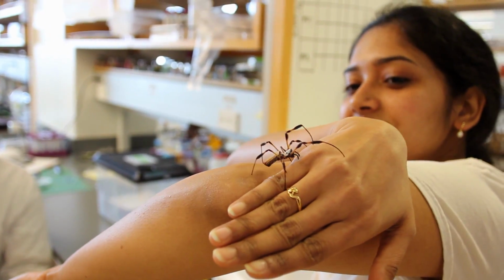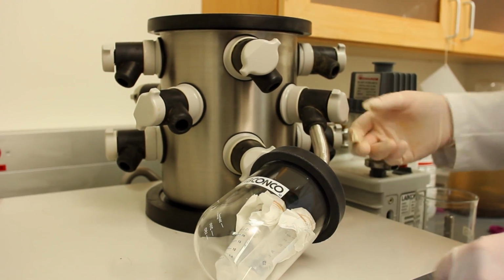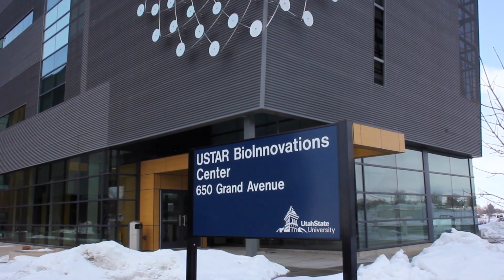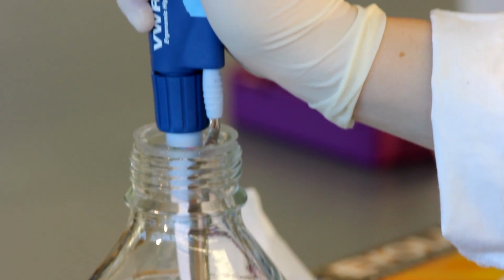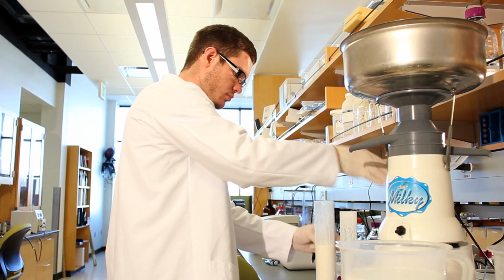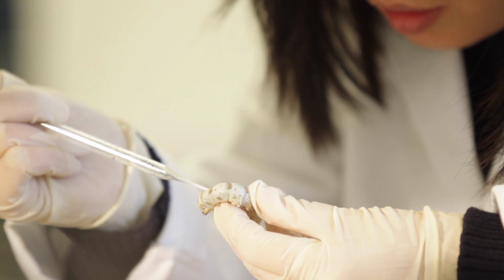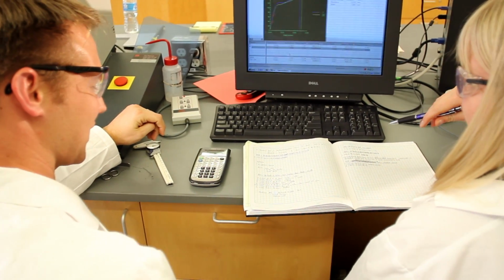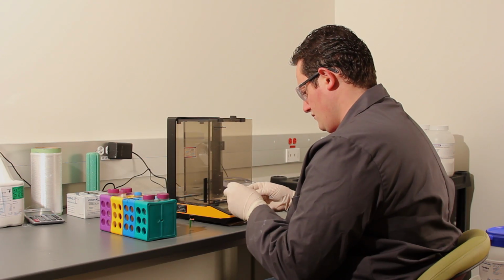Synthetic Spider Silk - Utah State University V2